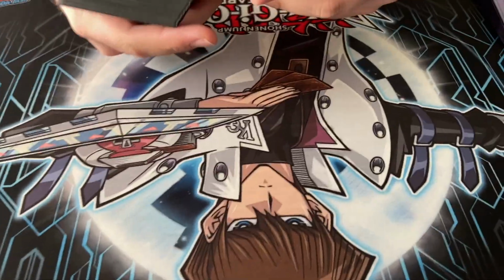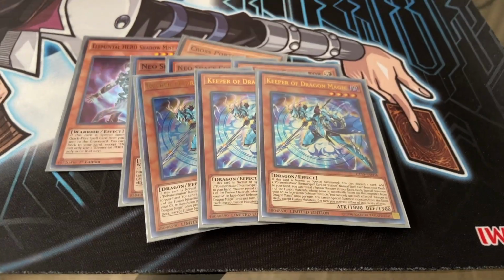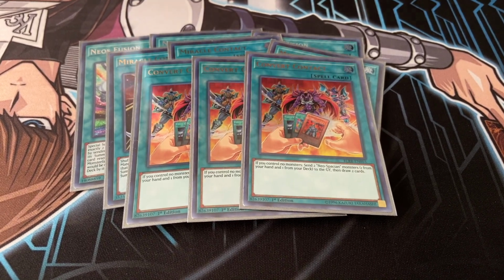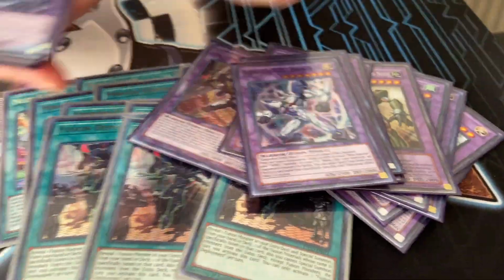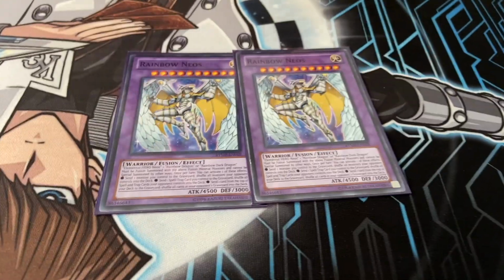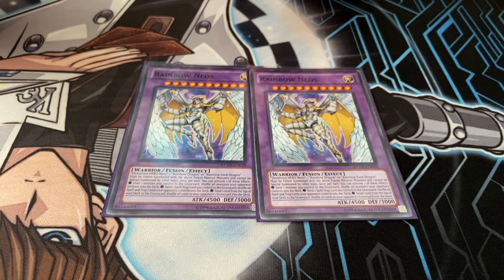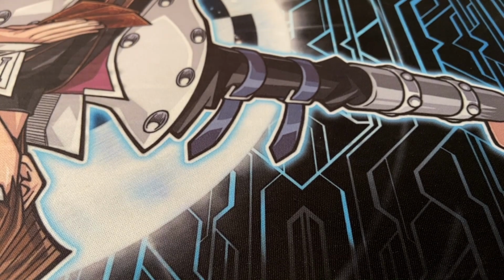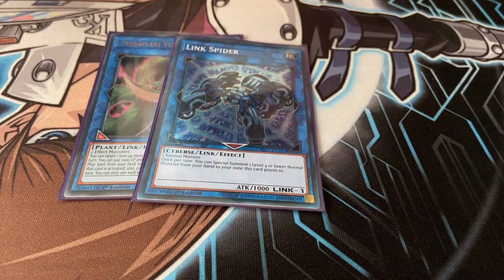Neo-Spacian 2.0 Deck Profile October 2020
You're poll results for The Fanatic is here!!!